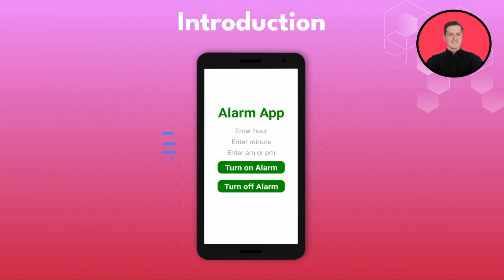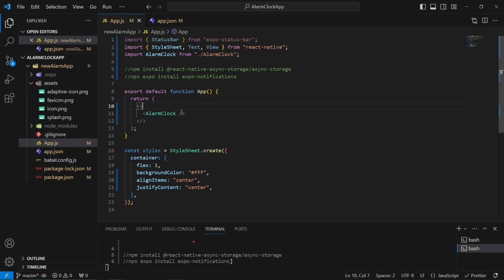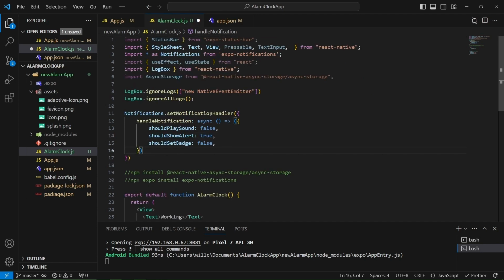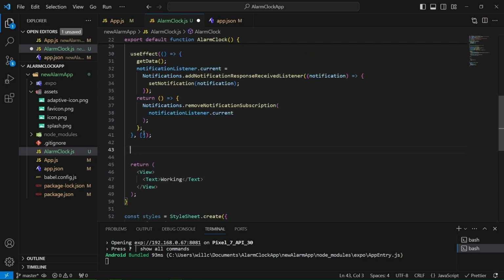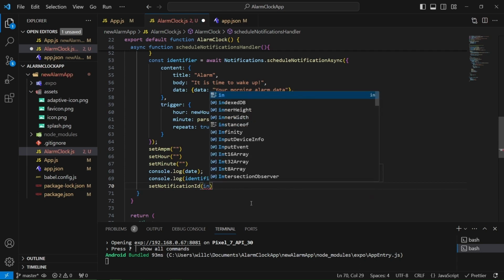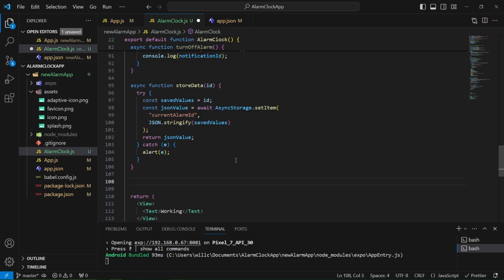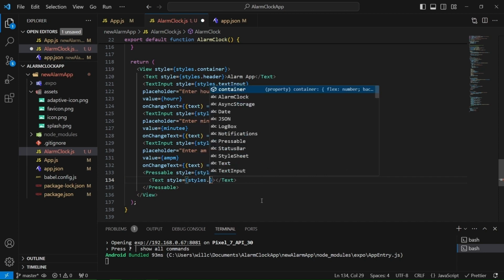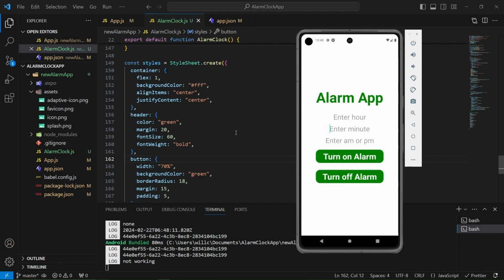How to Create an Alarm App with React Native 2024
Throughout these videos you will learn how to create an Alarm App in react native with the fallowing features:

1 - Local saving
2 - Button functionality
3 - User input
4 - Notifications
5 - Schedule events

If you experience any bugs in the code during one of the videos move on to the next one because it might be explained there.

If you are interested in a full course on app development check out Red Fools Academy